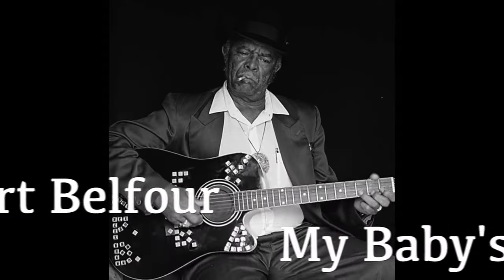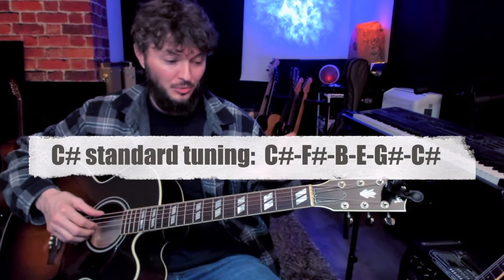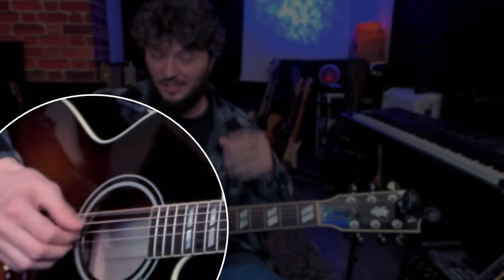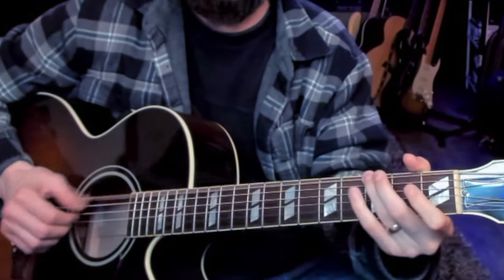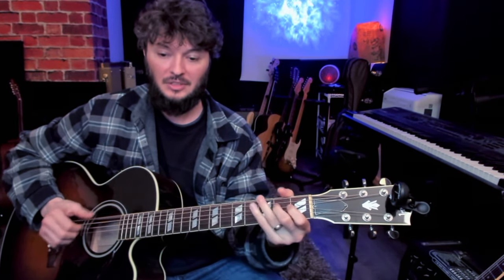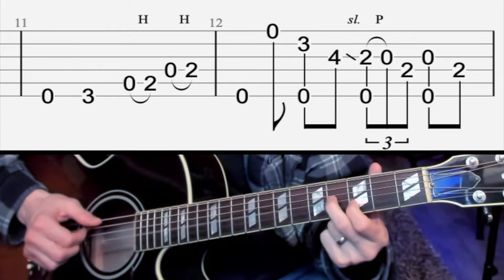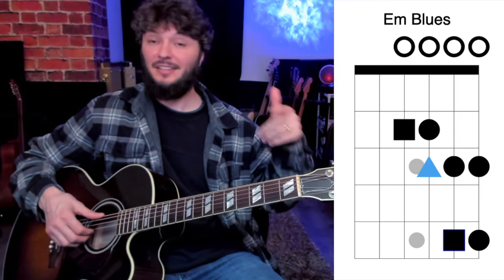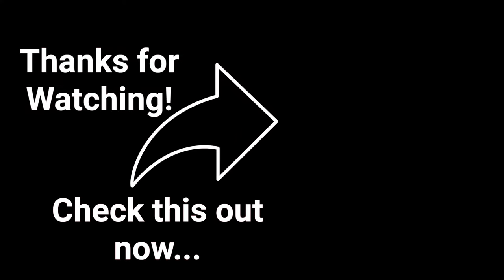Robert Belfour Acoustic Hill Country Blues guitar lesson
Acoustic Blues Guitar lesson/ tutorial on the song My Baby's Gone by Robert Belfour.

0:00 Start
1:33 call and response phrases
7:24 Standard tuning and slow play through